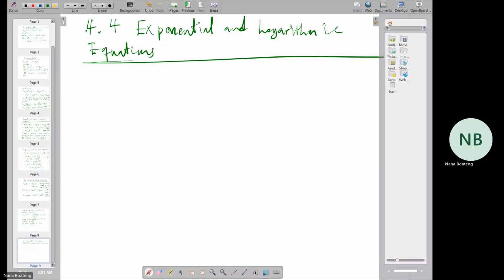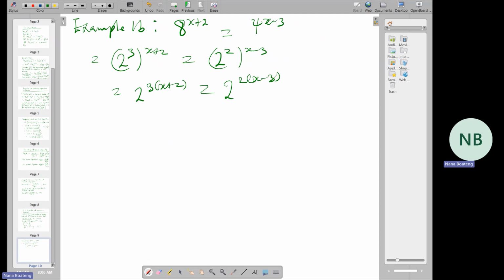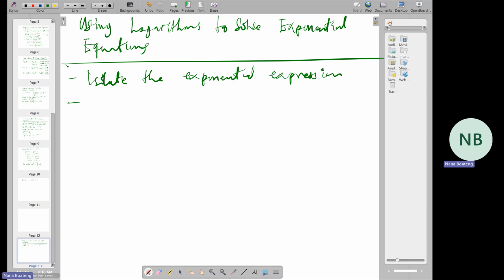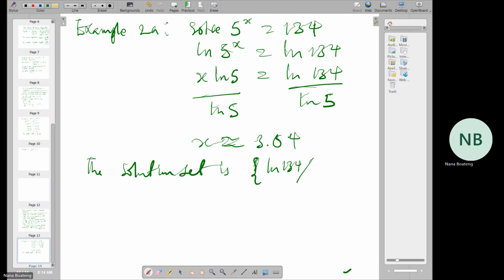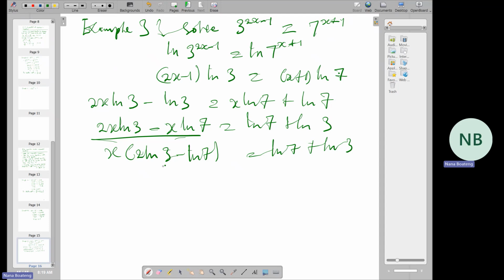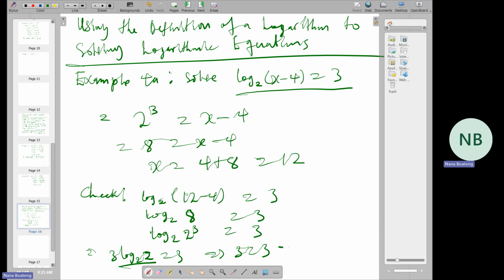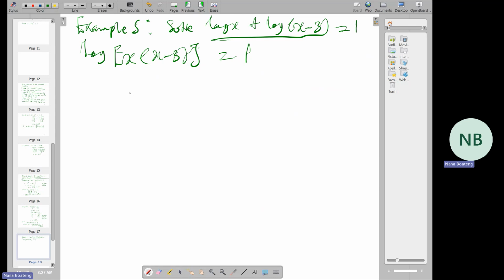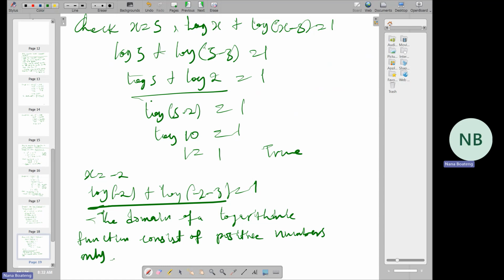4.4 Exponential and Logarithmic Equations part 1